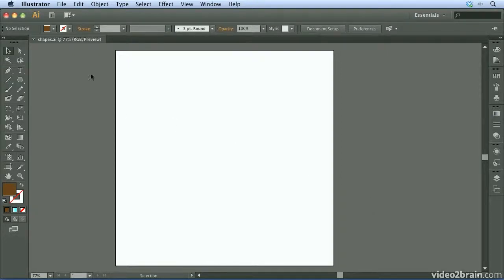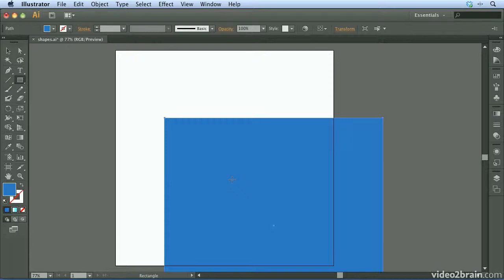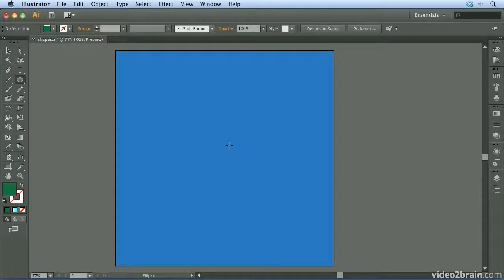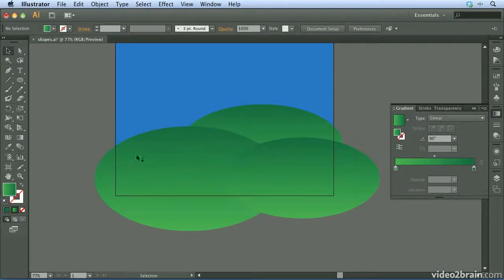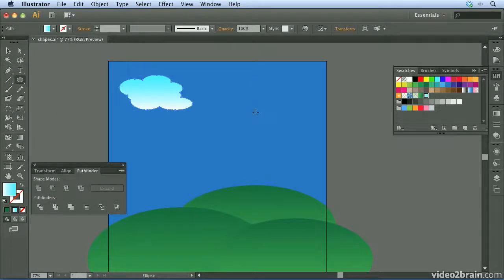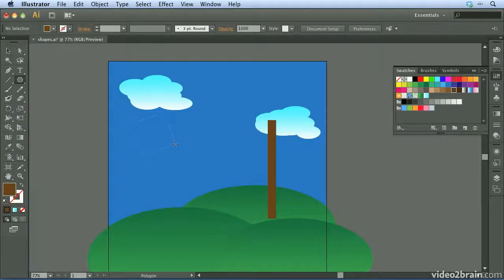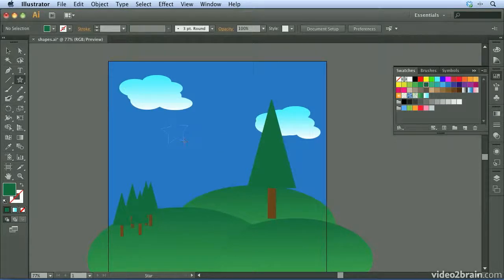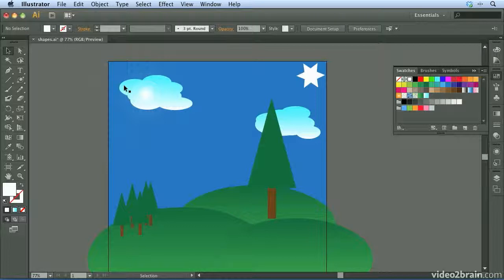SHAPES: CREATING SHAPES AIX